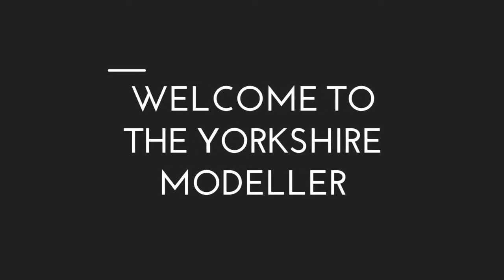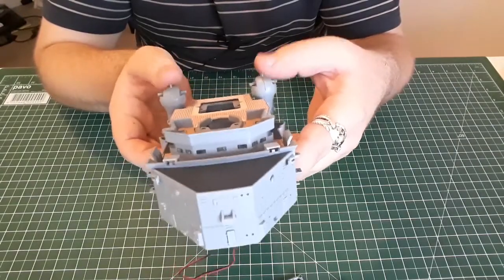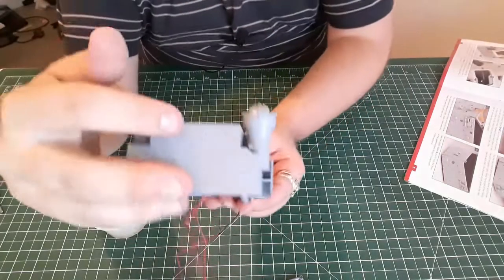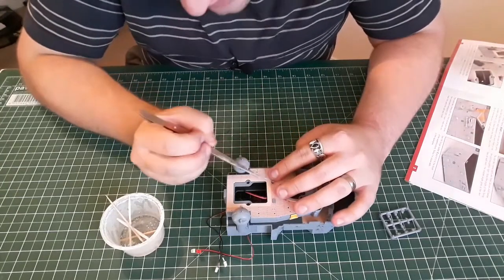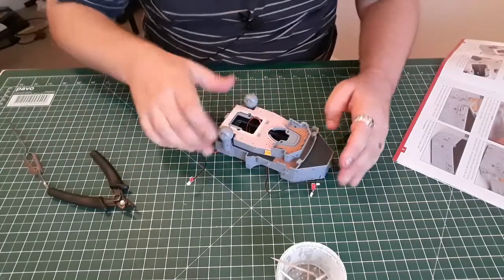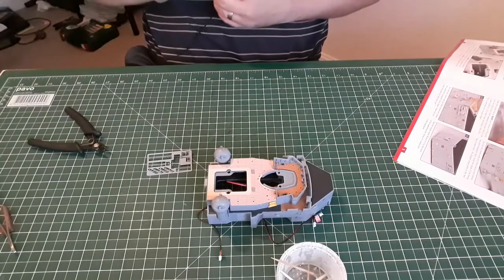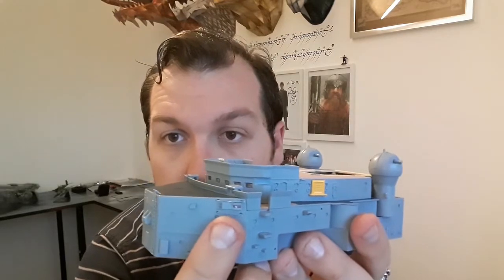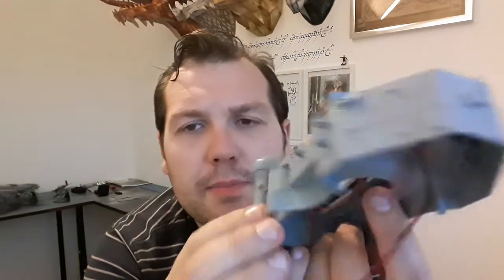Hachette - Battleship Bismarck - Issue 32 - Plant-on details for the superstructure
Hello my model building chums and welcome back to the Yorkshire Modeller and the Battleship Bismarck build-up.

With Issue 32 we receive the next hull section and some plant-on and photoetch parts for the superstructure dect we have built so far.

We have loads to do this week, which makes up for next week!